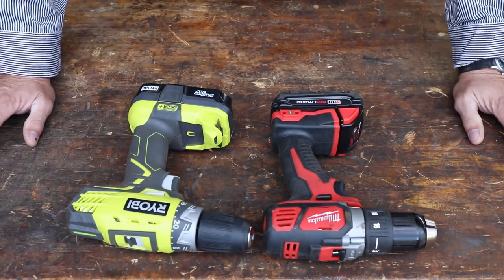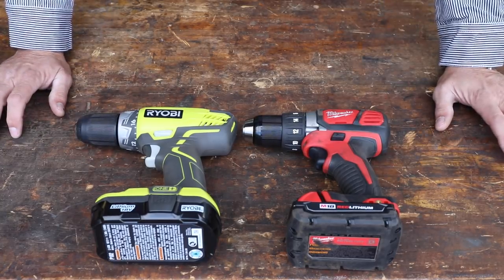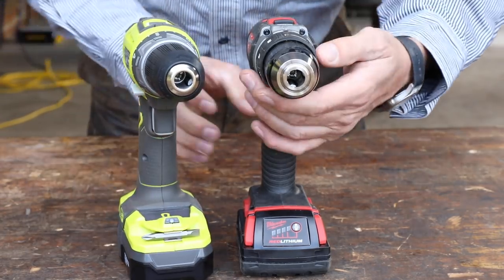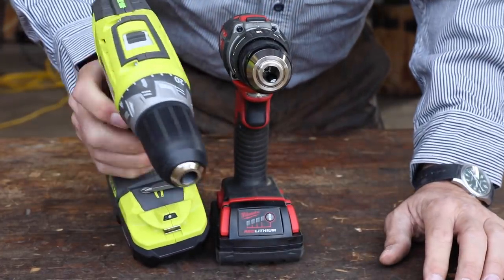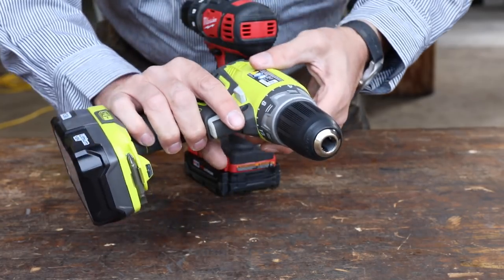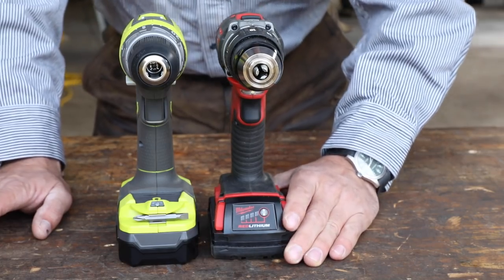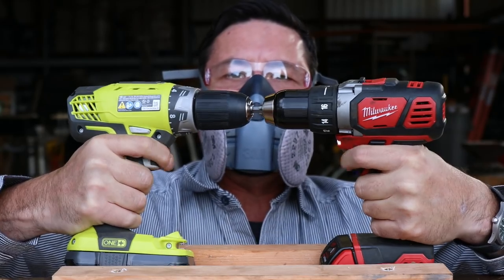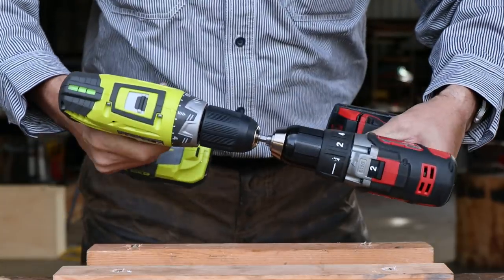Testing Cheap VS Expensive Drills On AMAZON